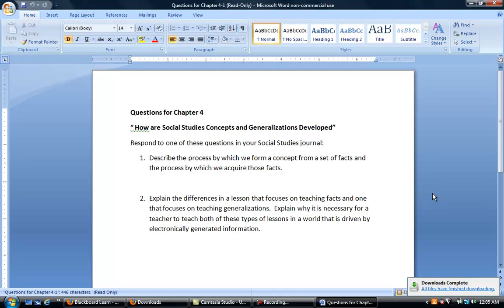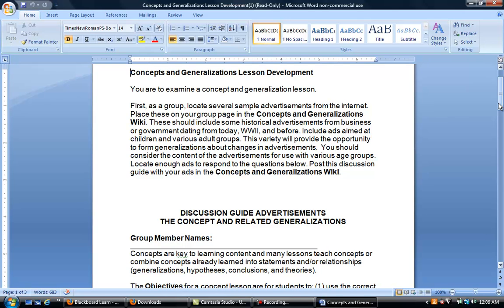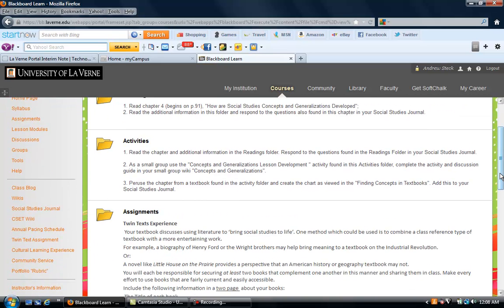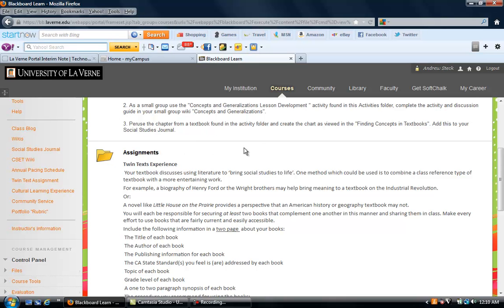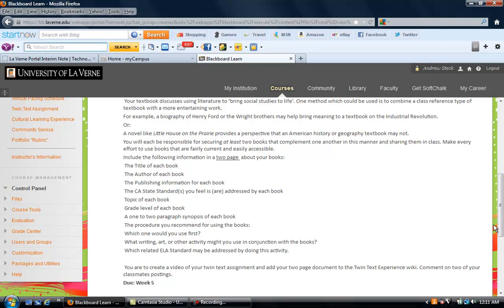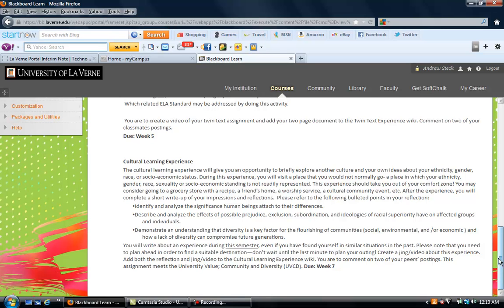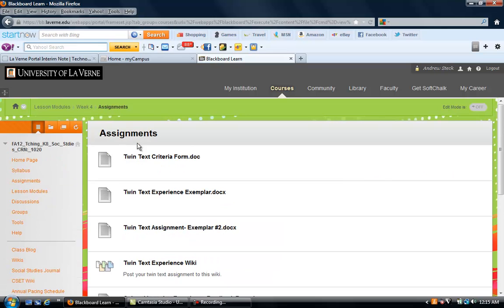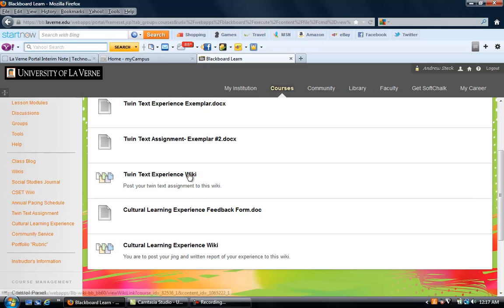Week 4 Explanation Social Studies Online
explanation of actvities for week 4